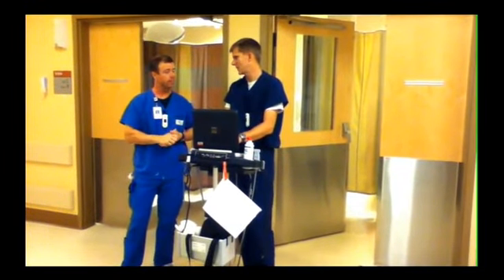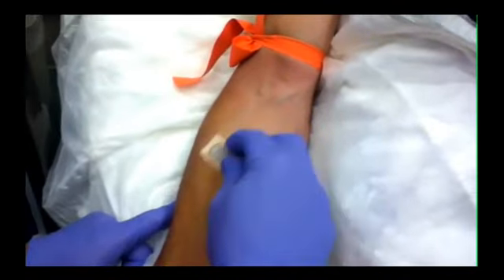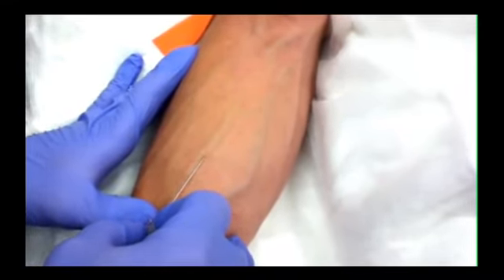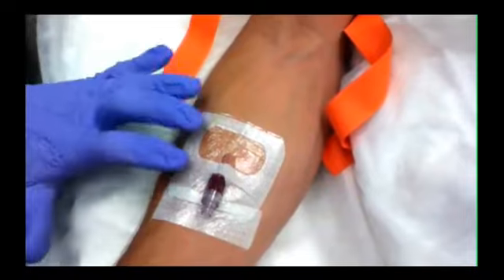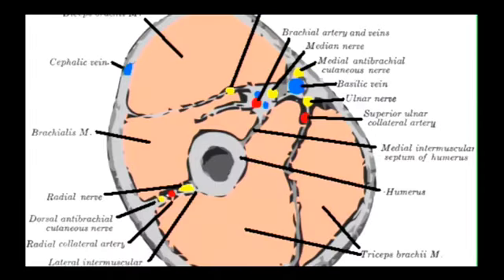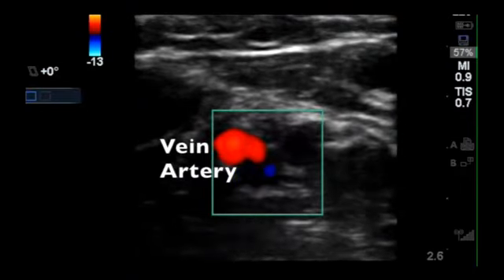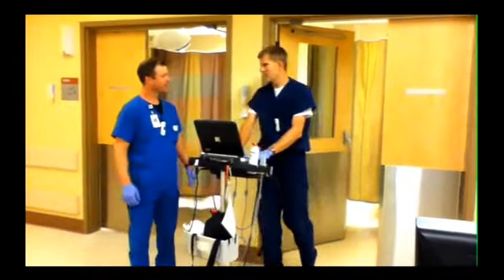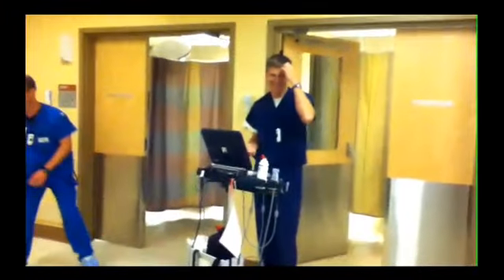How To: IV Insertion For Everyone!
This 11 minute video shows you how to insert an IV like a professional, with or without ultrasound. Two experts show you their best technique.

The video was broadcast during Trauma Education: The Next Generation 2015 and features Michael Zwank MD and Chris Norman RN from the Regions Hospital ED and department of Emergency Medicine.